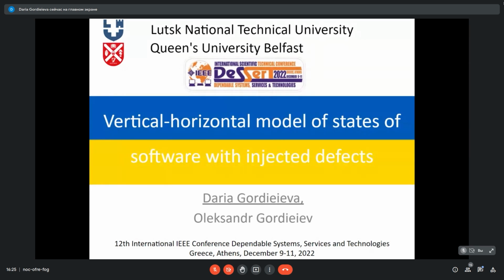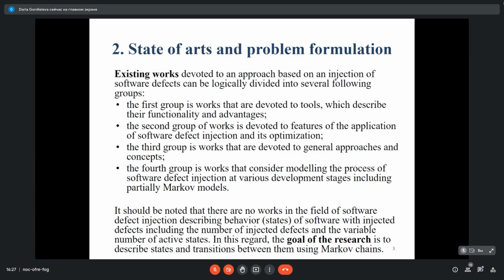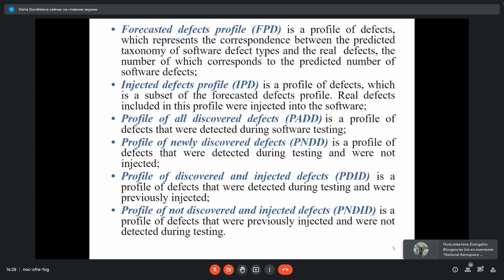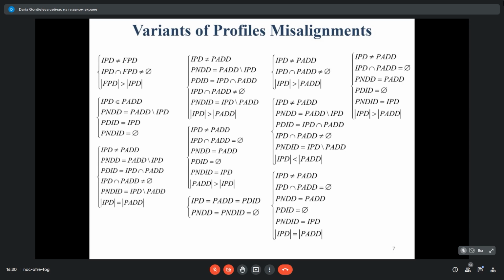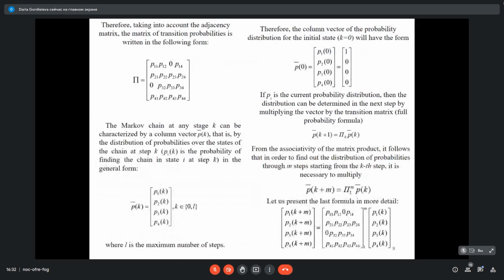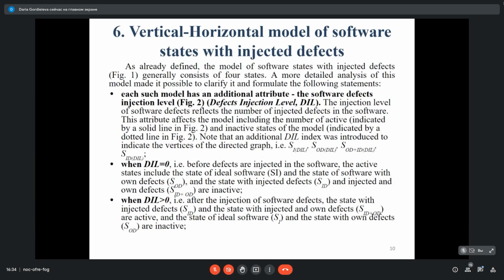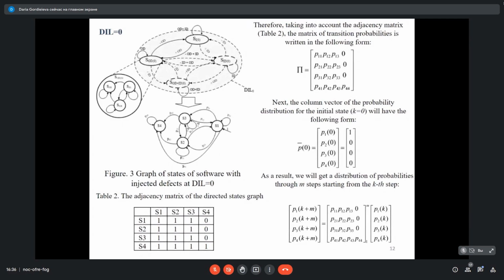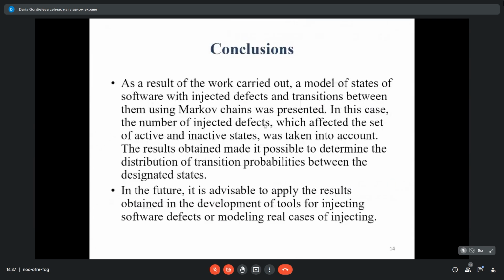DESSERT'2022 Conference. S1.4. Vertical-horizontal model of states of software with injected defects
12th International IEEE Conference Dependable Systems, Services and Technologies DESSERT'2022, 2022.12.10

S1.4: Methods of safety assessment

Vertical-horizontal model of states of software with injected defects